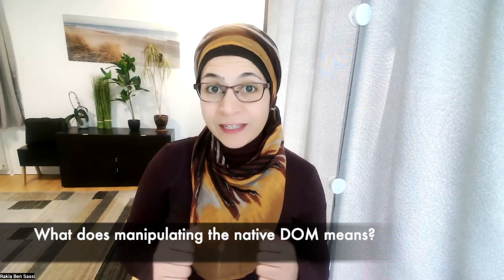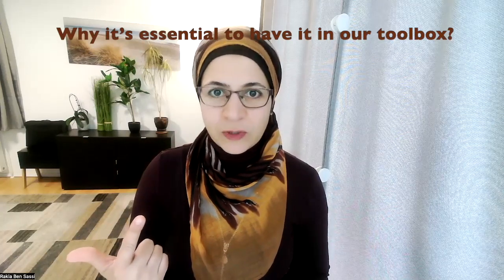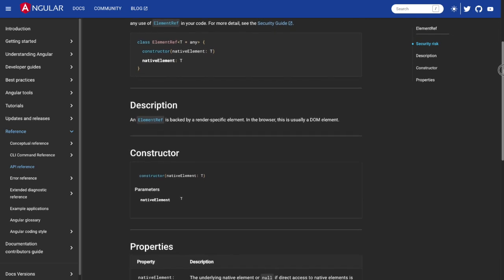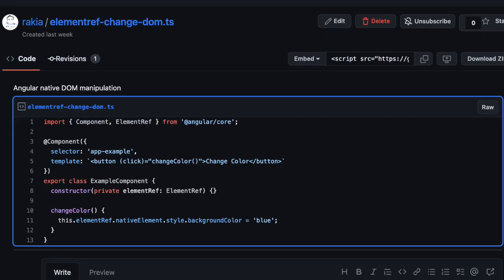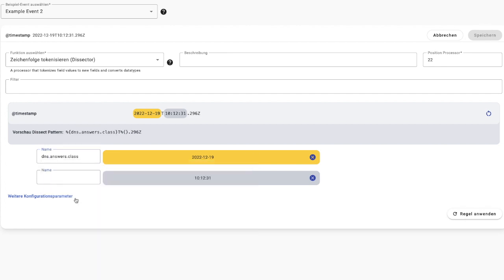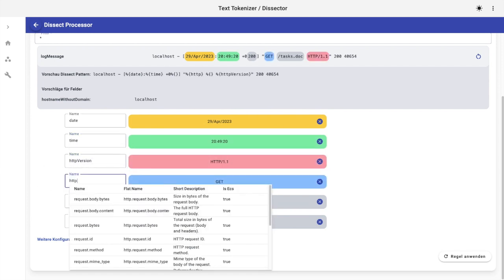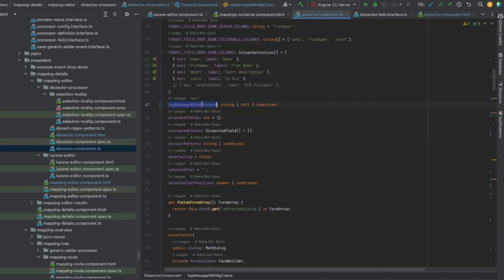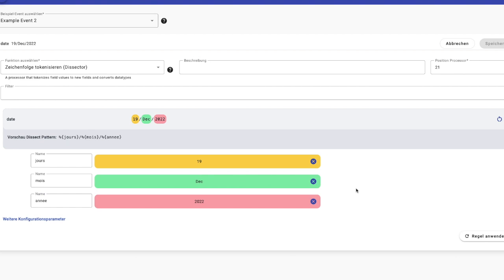Angular DOM vs. native DOM Manipulation (Logprep Dissector Case Study)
An article is available here: We Need to Talk About DOM Manipulation in Angular

What’s the key to a truly delightful user experience (UX)?

You guessed it — efficient DOM manipulation! As web applications evolve to become more sophisticated, mastering the art of managing the DOM is crucial. Not only does it help maintain top-notch performance, but it also keeps resource usage in check.

With this in mind, In this video, I’ll dive into:
- What native DOM manipulation is all about?
- Why it’s essential to have it in our toolbox?
- What approaches can you employ in an Angular app to work with the DOM?
- Case Study of Angular DOM Manipulation with Logprep Dissector

Join 35K+ students and check my Udemy video course: Web Performance 101: How to Identify, & Fix Them in Web Apps

💡 🧠 I write about engineering, technology, and leadership for a community of smart, curious people. Join my free email newsletter for exclusive access